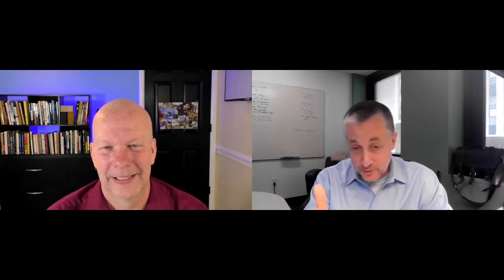PT Services Group Asks Dan: Being humble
Today being empathetic and humble while confident in your abilities to help is vital. 30 years ago humility was viewed as a weakness – today it is a strength when you carry it well.
In these brief 2-3 minute videos John Pojeta asks Dan for insight and Dan provides unique, actionable advice. Watch now.